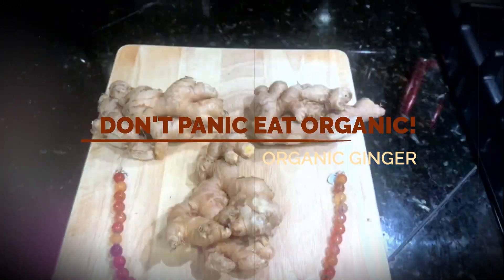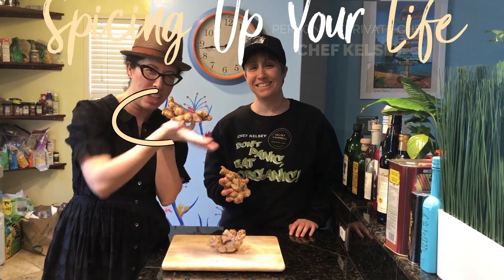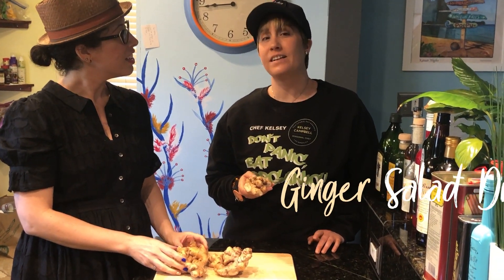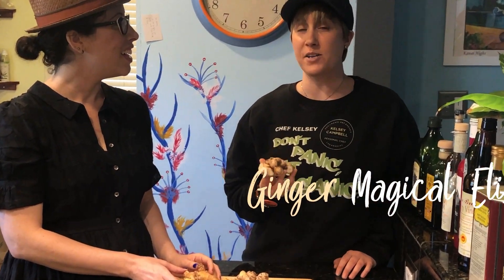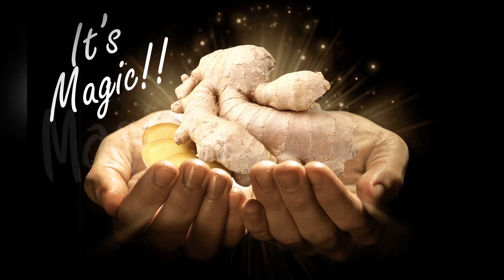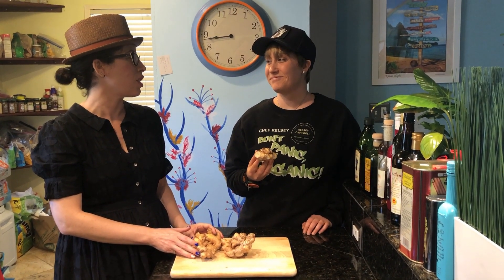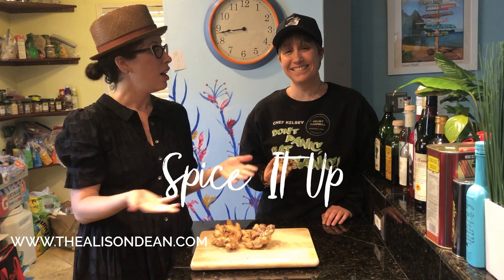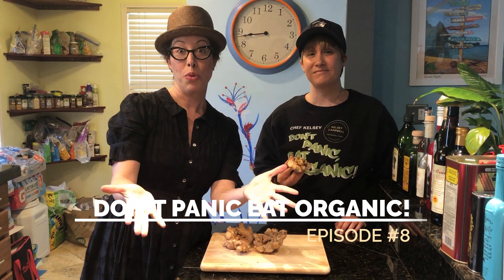Don't Panic Eat Organic! - Episode 8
Check Out The Eighth Episode Of “Don't Panic Eat Organic!”

Personal Chef Kelsey meets up with Hostess Alison Dean in Real Los Angeles to chat about Organic Ginger

“Don't Panic Eat Organic!” is an Inspiring Mini Series bringing Organic Produce to the Limelight!! Watch Hostess Alison Dean & Personal Chef Kelsey as they Journey into the World of Healthy Food!! Tune in Now to Find Out What All The Buzz is About!!

Gillian – Gillian The Organic Ginger
Background Voice – Gillian The Organic Ginger
Star Rhizome – Organic Ginger
Location – Chef Kelsey's Home Kitchen
Music Tracks – Spice Girls (Say You'll Be There (Single Mix) – JackLNDN (Play It Back) – Satin Jackets (Feel Good (Feat. Scavenger Hunt) [Cavego Remix])
Recipes From Episode #8 – Ginger Salad Dressing, Ginger Magical Elixir Juice, & Ginger Lavender & Turmeric Shake
Video Editing, Graphics & Recipes – Chef Kelsey
Filmed By – Marcie Campbell